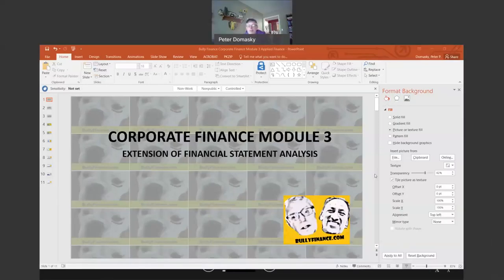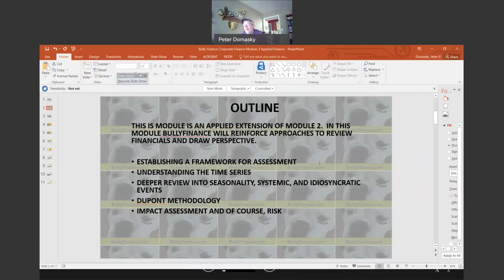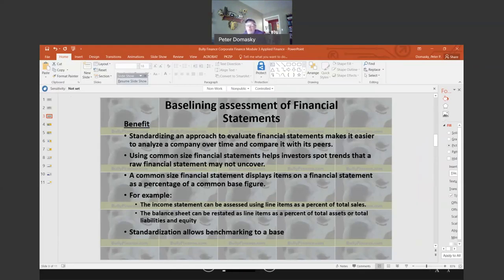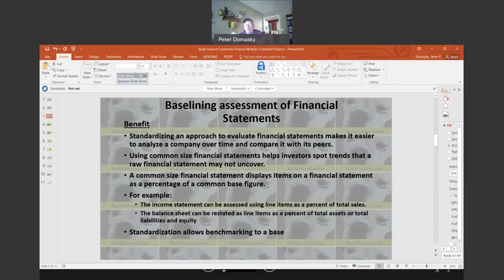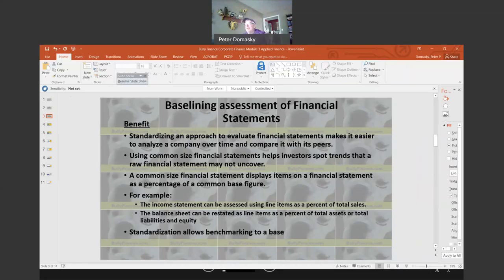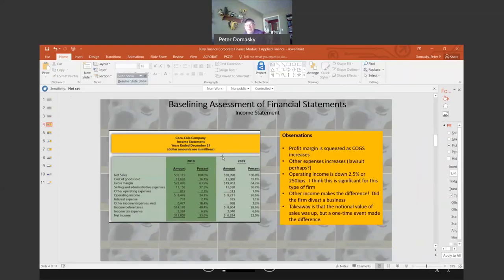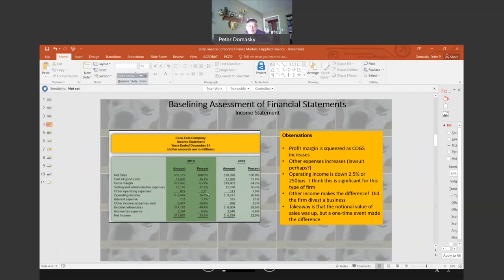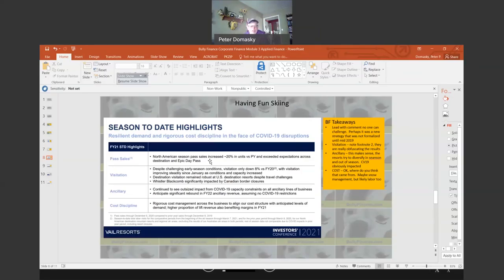Corporate Finance Module 3 Part 1 20210502 1935 1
Analysis of financial statements and level setting performance metrics are key to enhancing your understanding firm analysis.  (Part 1)